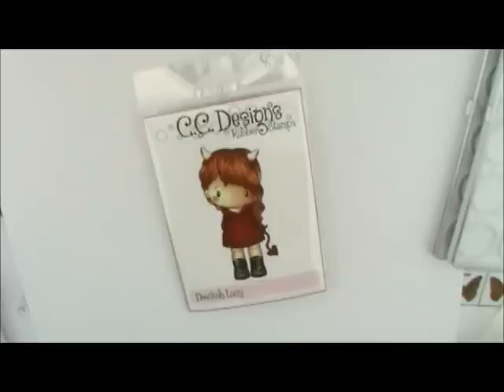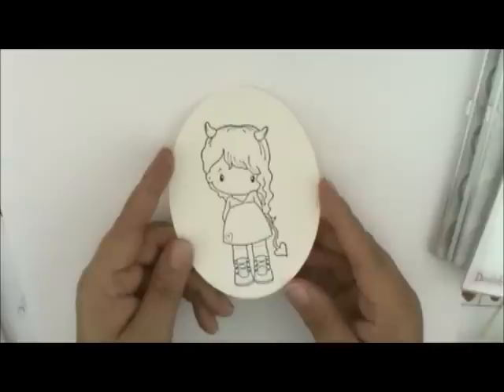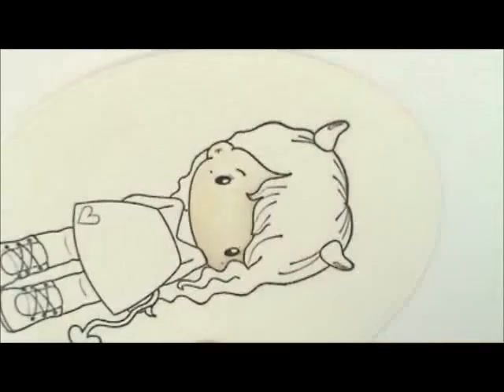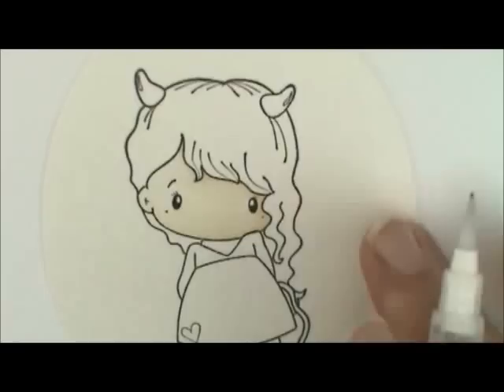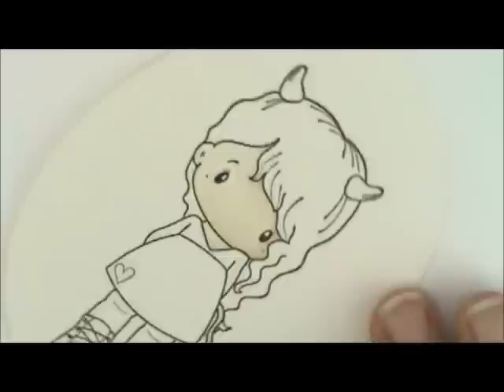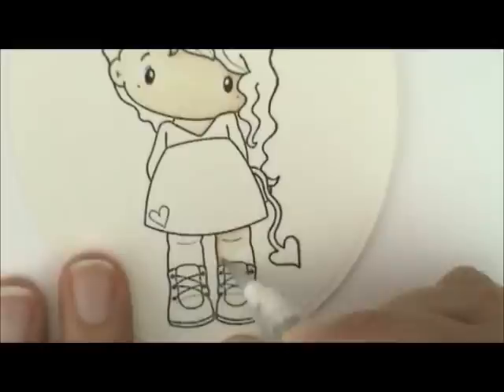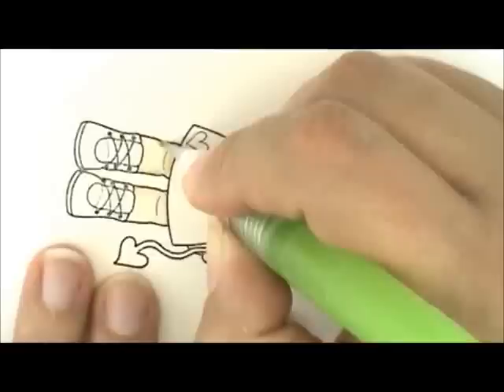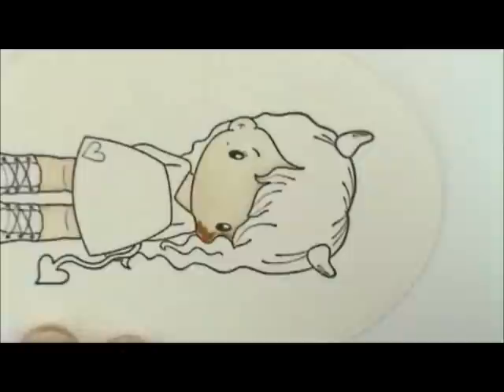Devilish Lucy Water Coloring Card Kit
October Water Coloring Card Kit featuring CC Designs image Devilish Lucy.